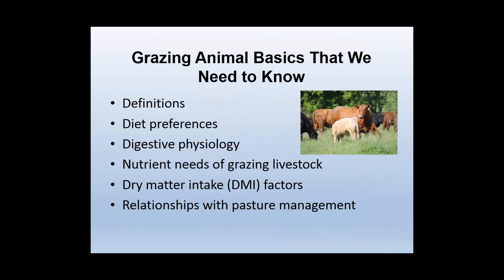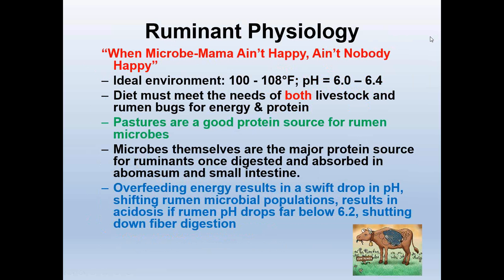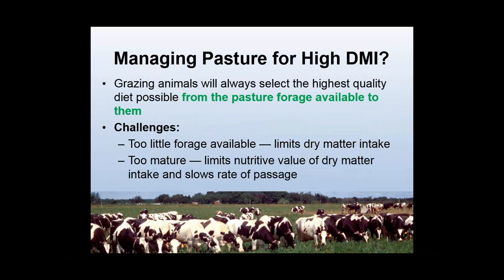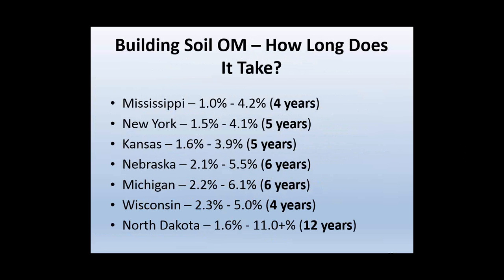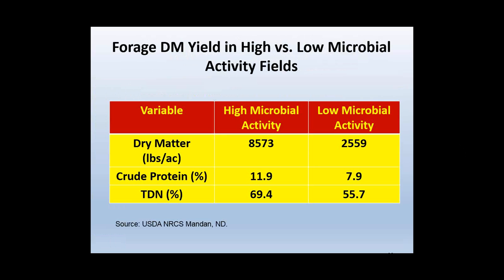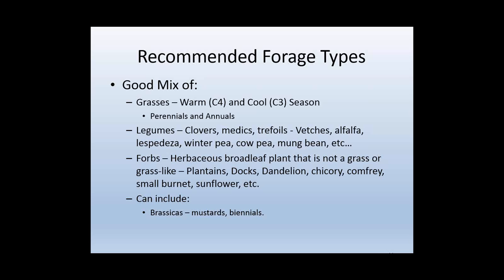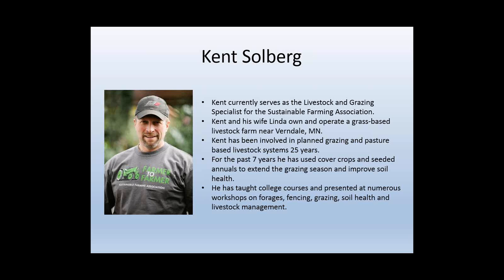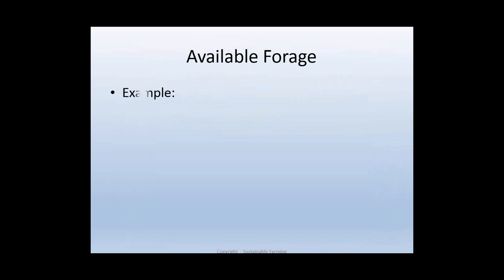Grazing Educator Webinar Series: Teaching the Basics of Grazing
Please join us in our webinar series, hosted by Green Lands Blue Waters and The Pasture Project. The monthly series will present topics important to grazing, with perspectives from scientists, experts, and producers.

This webinar was recorded May 15th, 2015.